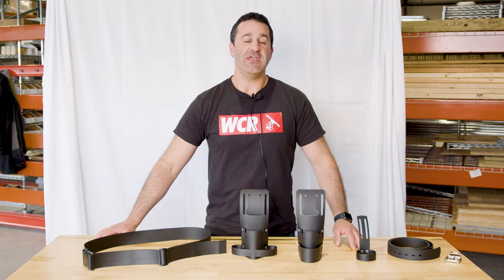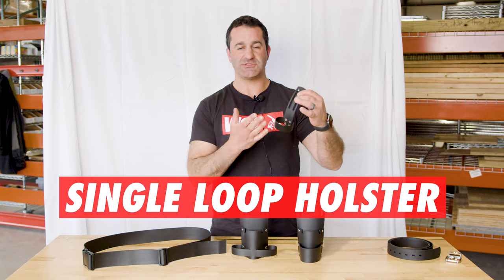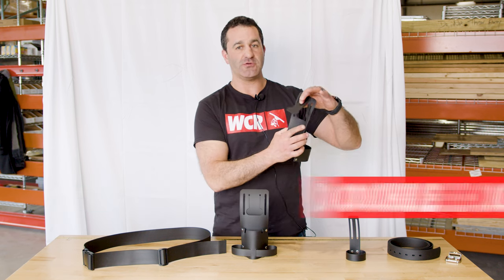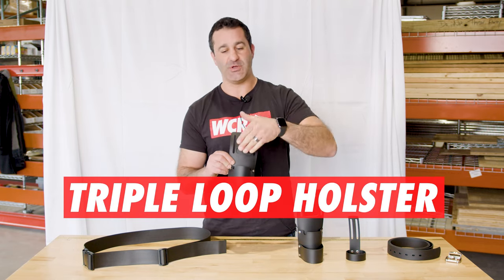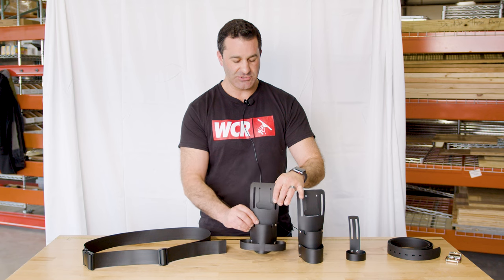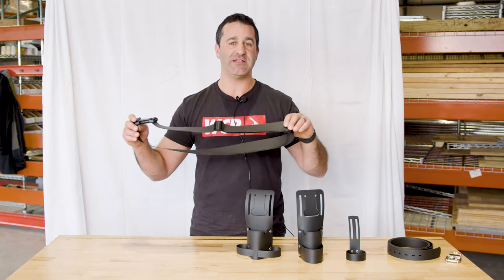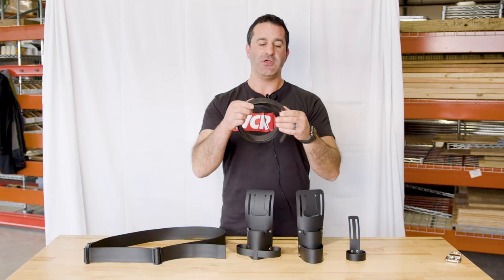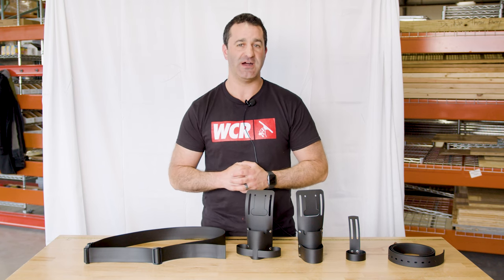NEW Long-Lasting Holsters & Belts You'll HAVE To Try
Enhance your window cleaning experience with World Enterprises' innovative lightweight holsters and belts. Experience the convenience and durability of these universal-fit accessories, designed to hold your tools securely and comfortably.

0:00 - Intro
0:16 - Single Loop Holster
0:32 - Double Loop Holster
0:51 - Triple Loop Holster
1:16 - 2 Inch Belt
1:33 - 1.5 Inch Belt
1:57 - Outro